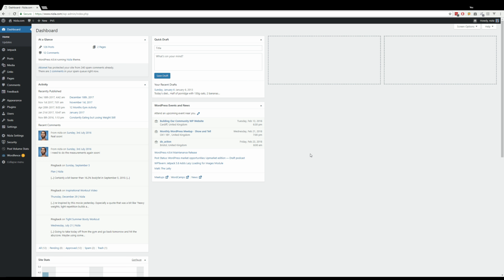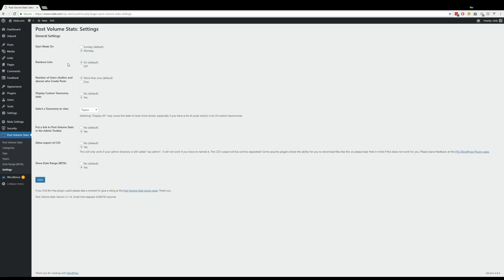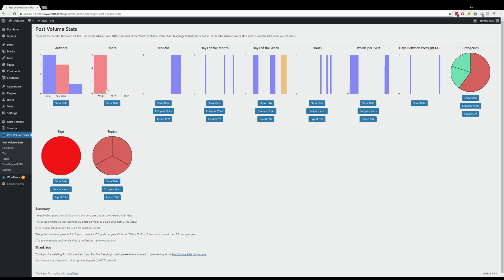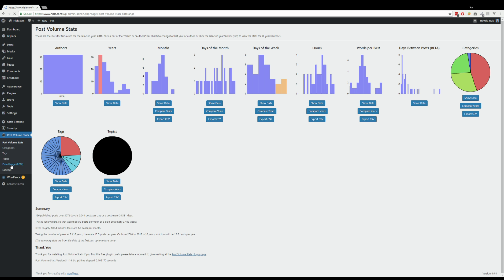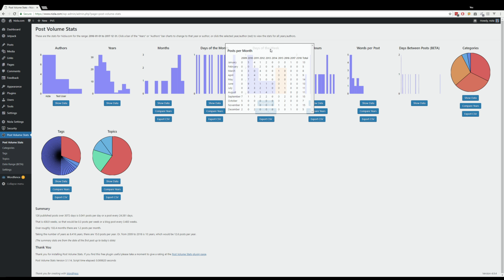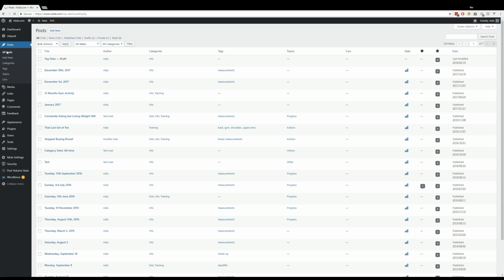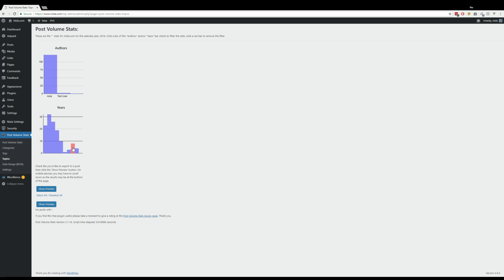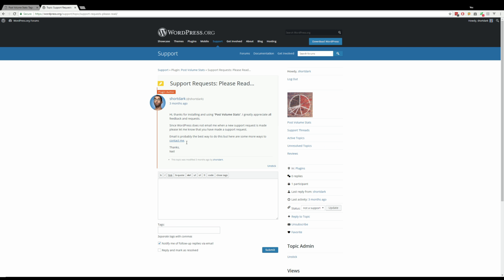Post Volume Stats - Version 3.1.14 - WordPress Plugin Walkthrough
Quick walkthrough of my WordPress plugin: Post Volume Stats. Warts and all. Shows some ways to use the plugin and also some bugs that exist with this version.